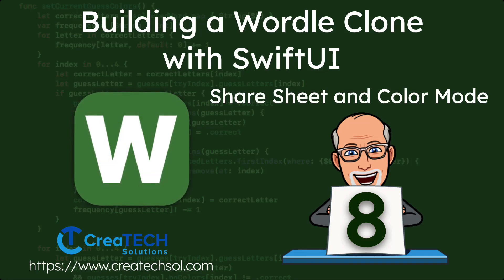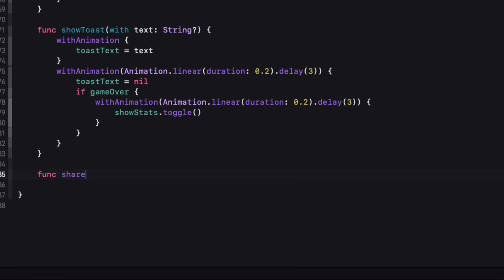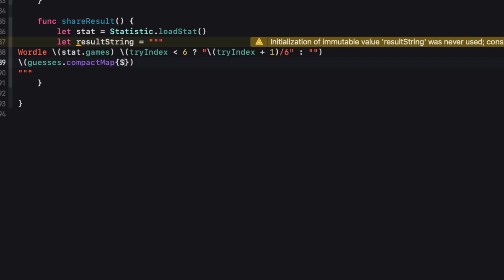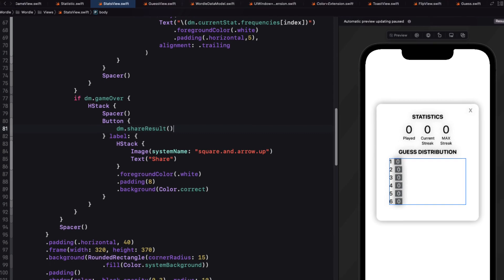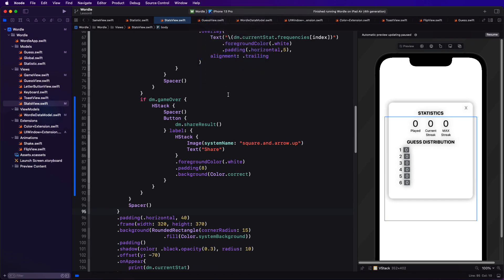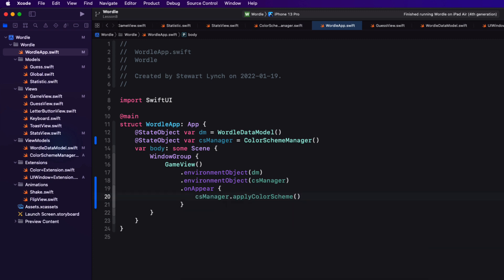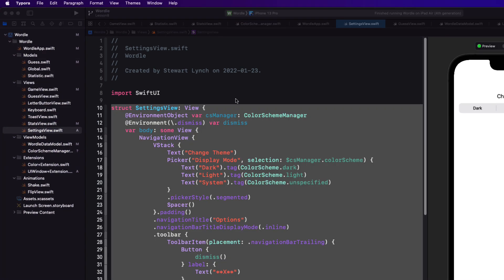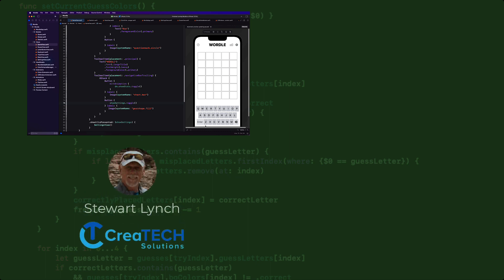SwiftUI Wordle Clone: 8 Share Sheet and Color Mode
This is the 8th of 9 videos in the Building a Wordle App clone series. In this video we will adding two more features to our app.

* First, we are going to give our game players the ability to share their results using an iOS Share Sheet
* And secondly, we are going to allow our users to choose a permanent light mode, dark mode or stick with the system decision to change the color mode.

Table of Contents:
0:00 Introduction
1:18 ShareSheet
4:20 UIWindow Extension
10:41 ColorScheme Manager

Project Resources:
You can download the completed project from the previous video in this series from the link provided in the description of that video.